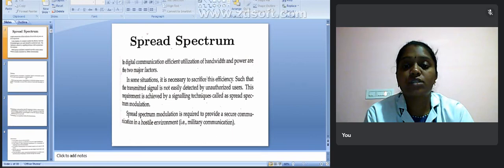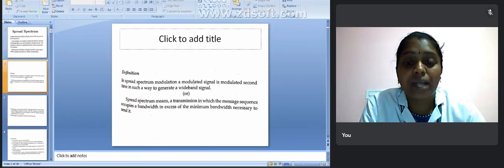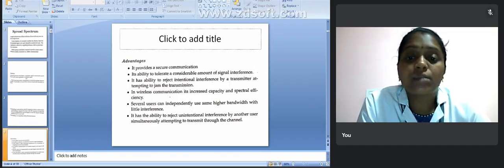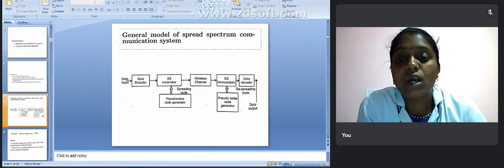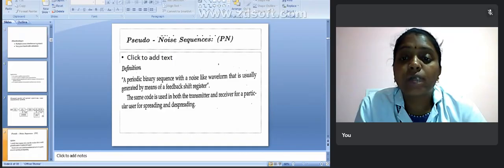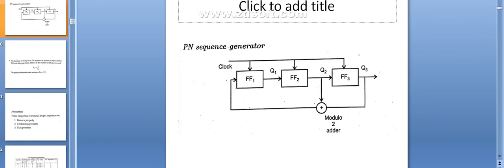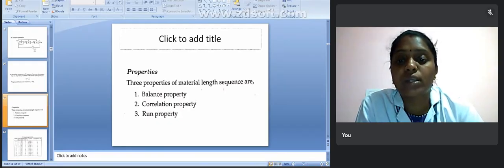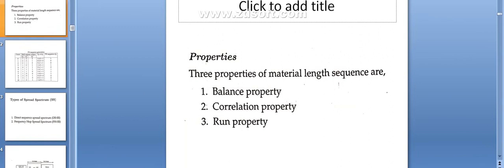UNIT5 SPREAD SPECTRUM